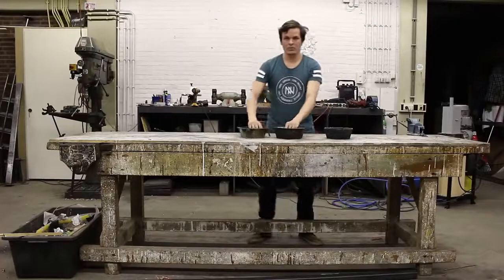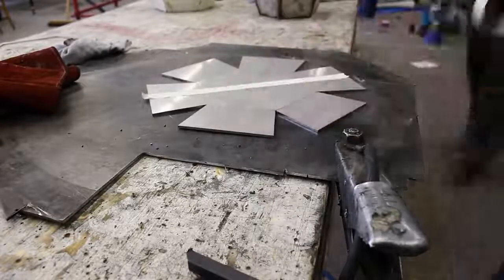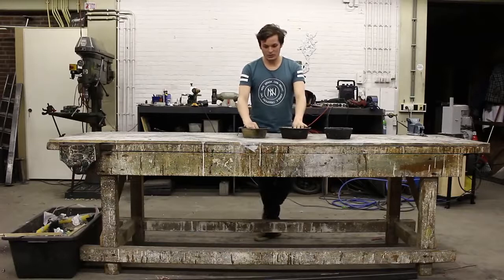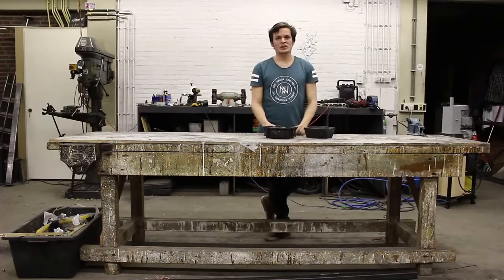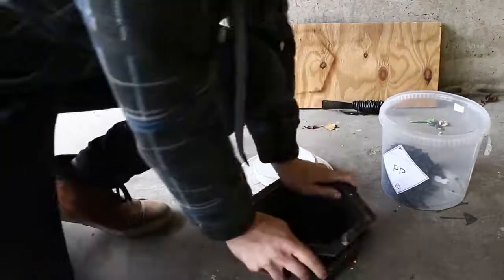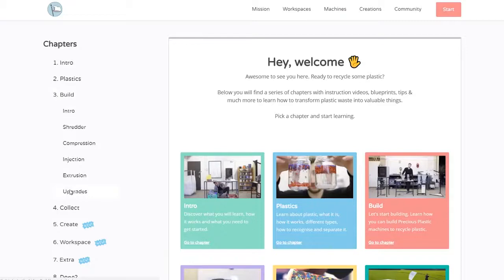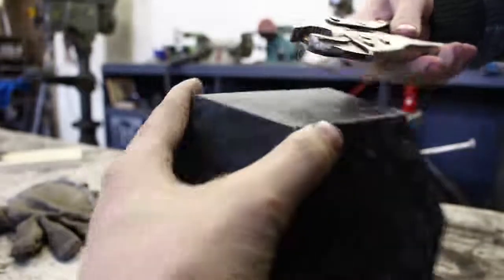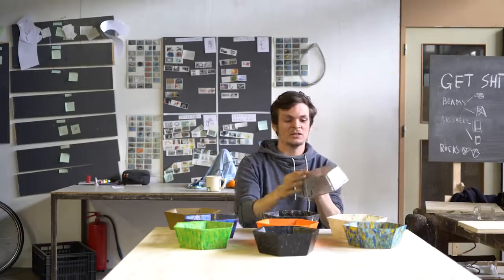MERUBAH SAMPAH PLASTIK JADI BENDA BERHARGA